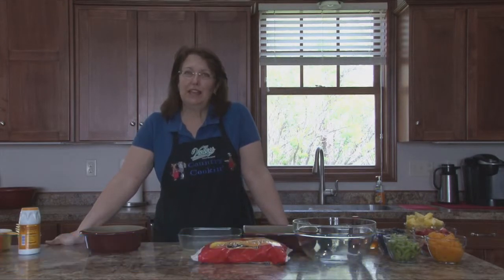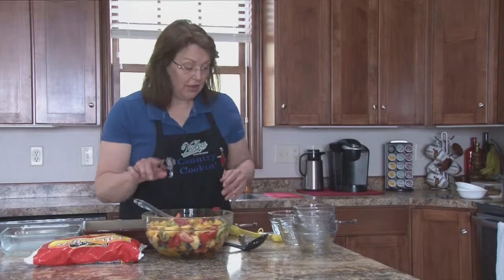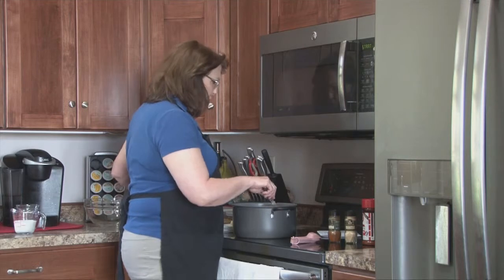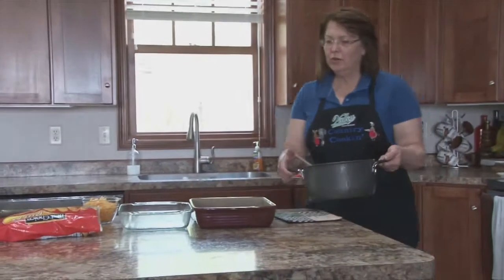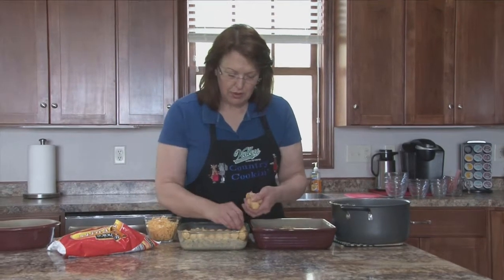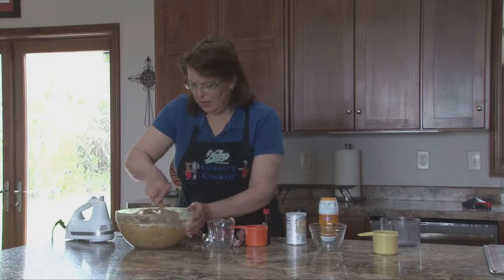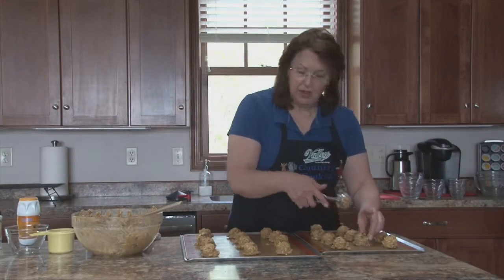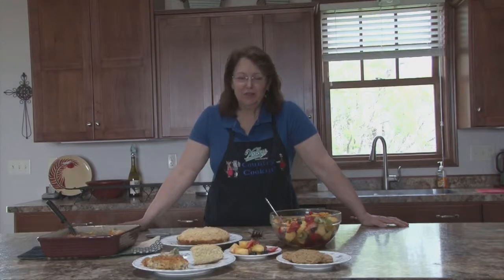Country Cookin' (S6 E19) 6-5-19